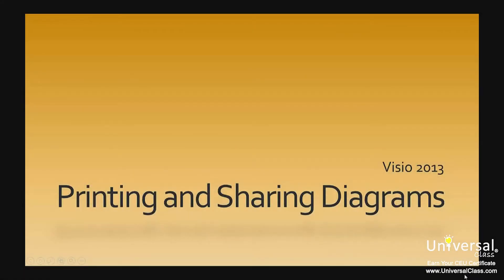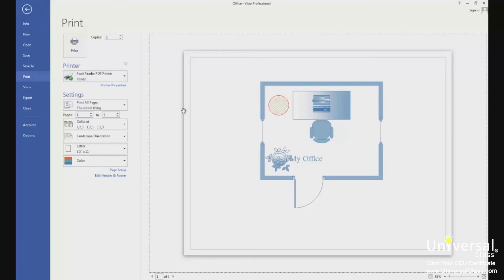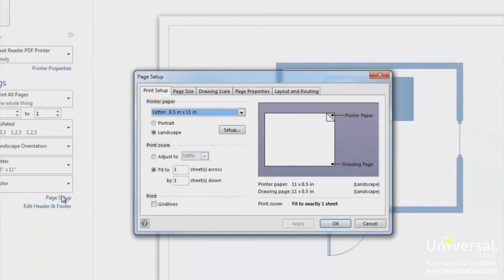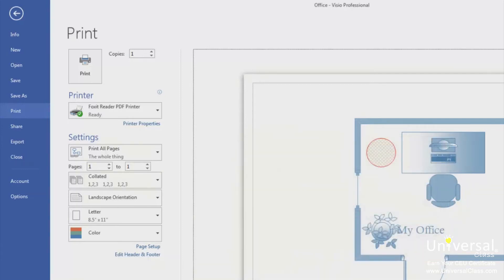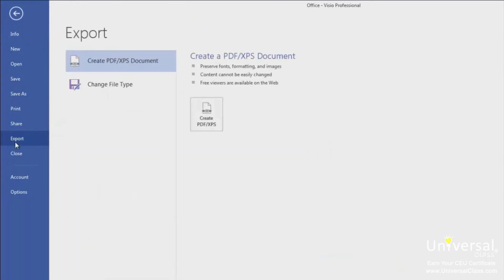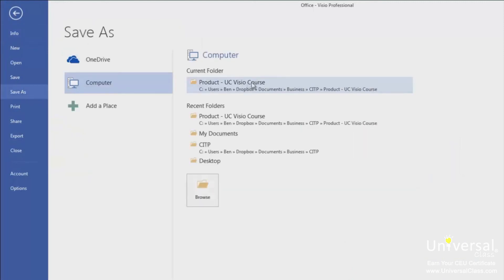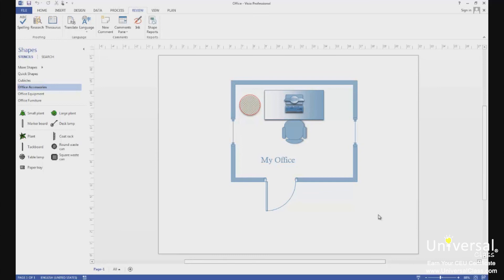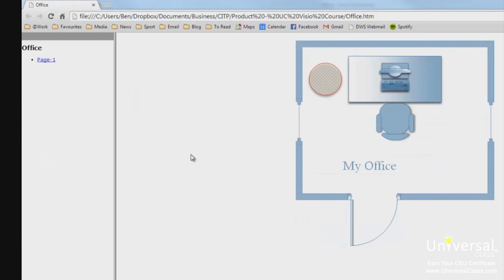Printing and Sharing Diagrams in Microsoft Visio 2013 Tutorial